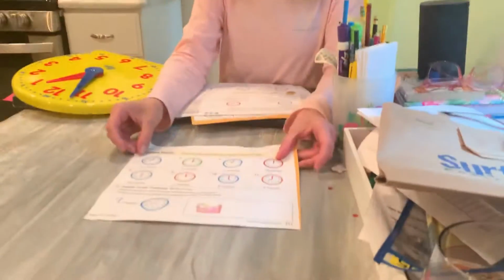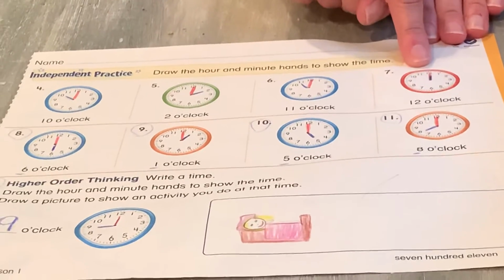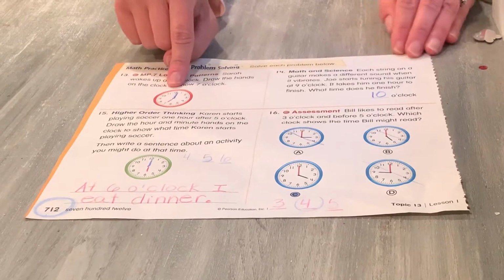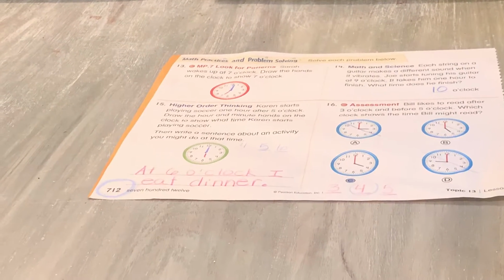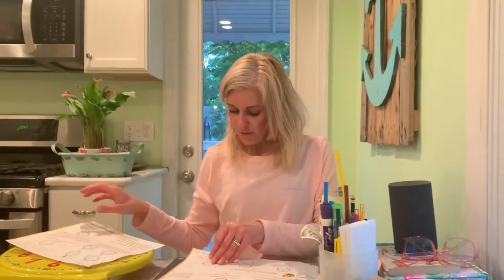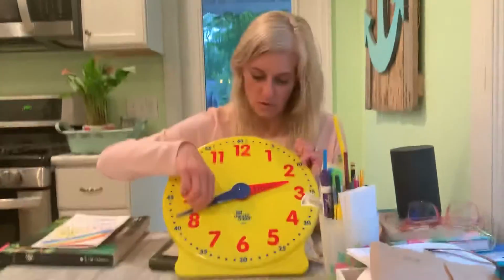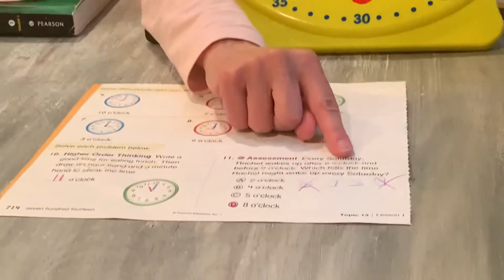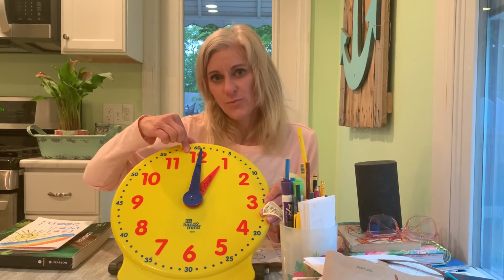SLH Remote Learning - 6/3 - Math